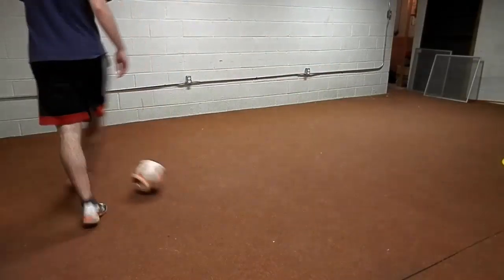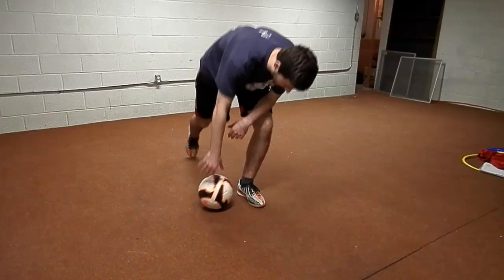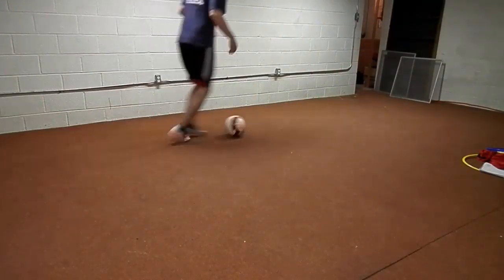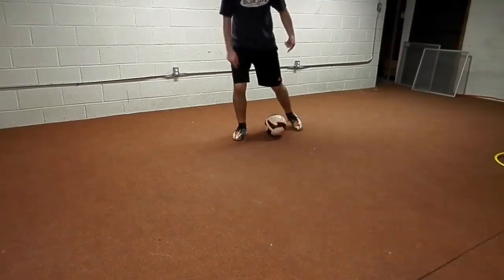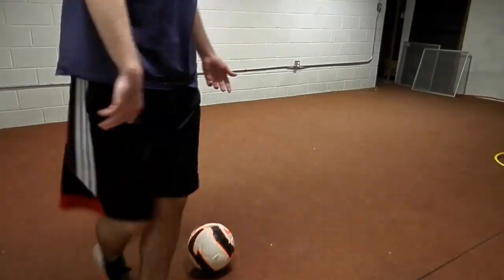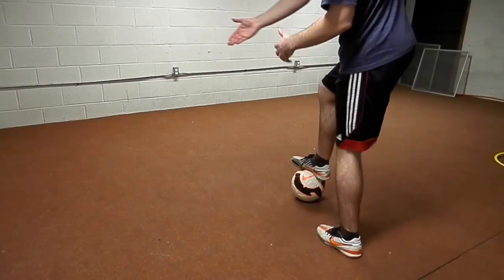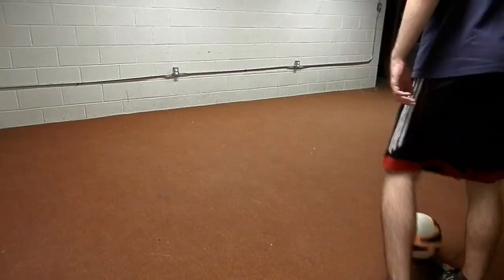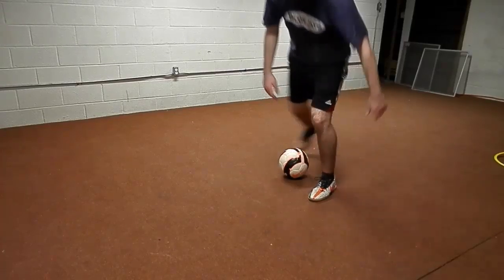Soccer Skills - The Top 5 Attacking Soccer Skills Players Need - Soccer Moves To Beat A Defender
Training programs - Learn how to be confident in front of goal and score all your chances!

Every soccer player should at least have a couple of moves that they can call upon in matches. These skills are focused more towards attacking players that want to set themselves up to score goals. These skills will give you more confidence on the field when taking on defenders one on one!

Here are some soccer skills you need to have if you are an attacking player. Soccer skills are crucial if you want to be a stand out player on the field.

If you want to play at a high level in soccer it's very important that you work to develop your soccer skills. Soccer skills are the foundation of your player development and should never be neglected.

In this video, I show you each move at a slow pace so that you can see the steps it takes to perform them. Then I will show you what the move looks like at game pace while also adding some in game soccer footage of my own to show you what some look like in an actual soccer game situation.

*Suggesting training regime for these soccer moves*
Be sure to warm up first!

Remember to practice these moves with the right technique as fast as YOU can. Don't worry if you can't do them that fast at first, you will improve if you keep at it.

Soccer Skills Drill - #1
Stepover - 10 with each foot. Practice bursting into space after you have completed the move. Try not to rest until you are done all 10 on both feet if you can. Remember, game pace!

Soccer Skills Drill - #2
Feint - 10 each side. Remember to really sell your lean while stepping past the ball.

Soccer Skills Drill - #3
Chop - 10 each foot. Perform a move that brings the ball to the outside and then chop the ball back onto your other foot

Soccer Skills Drill - #4
Maradona - 10 each side. Be sure to get low so you can spin faster. This one is more difficult so don't get frustrated if you can do it right away. Keep at it and you'll get it!

Soccer Skills Drill - #5
Stanely Mathews - 10 each foot.

Do these moves EVERY single day. It will only take you about 10 minutes but you will see improvements in as little as a week.

Ask yourself, is it worth it to take only 10 minutes out of my day in order to improve greatly as these moves? Hopefully you answered yes :)

Remember, just watching these videos will not make you a better soccer player. Practicing the moves you see in this video WILL make you a better soccer player!

Have any questions about how to improve your soccer moves or anything else? You can follow me and ask me a question on twitter